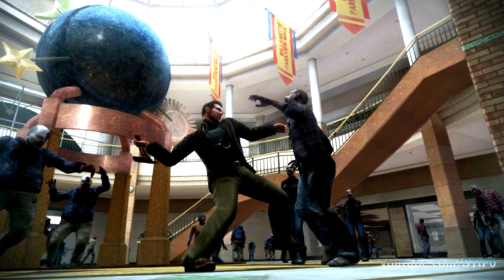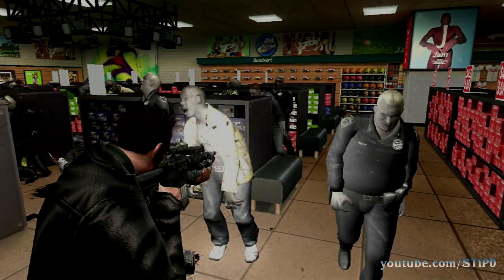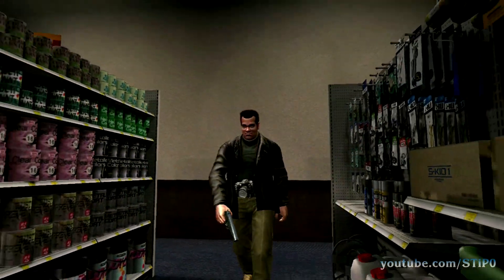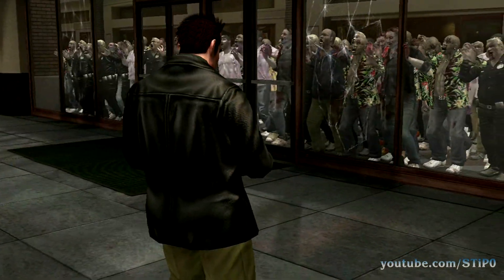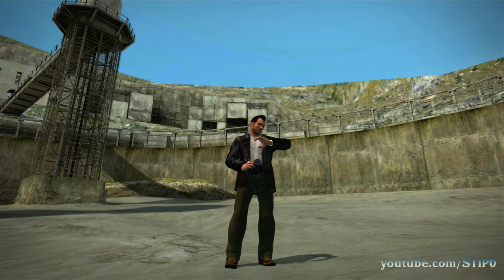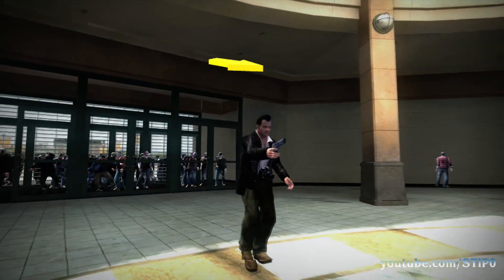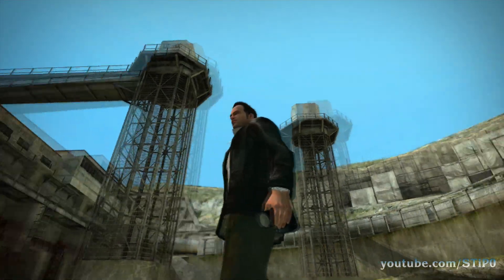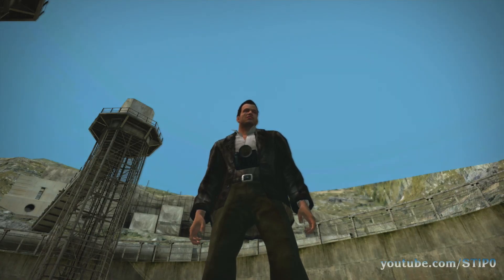Dead Rising - History of Animation Changes (2005-2006)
History of Frank's animation changes, as well as the zombies!